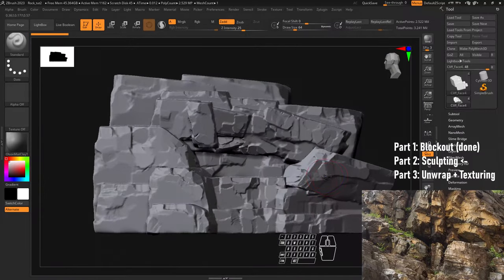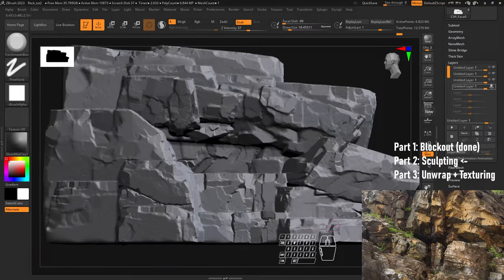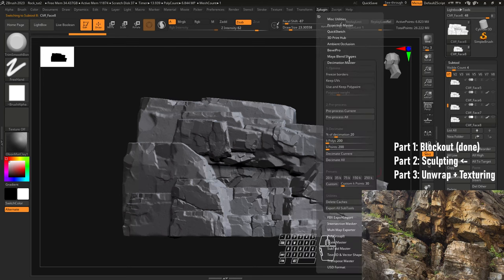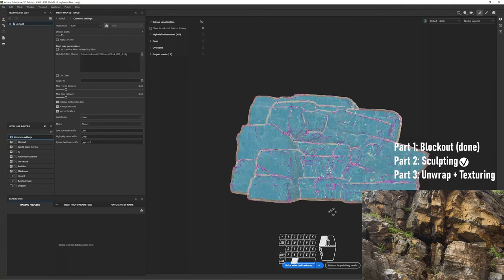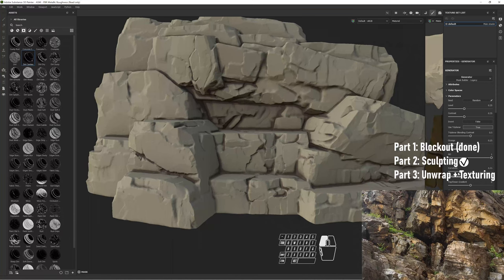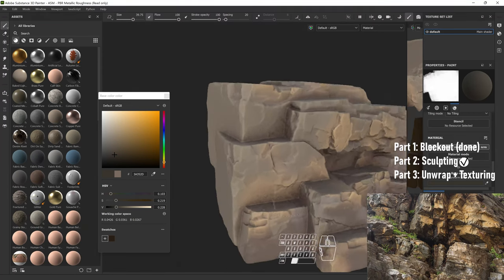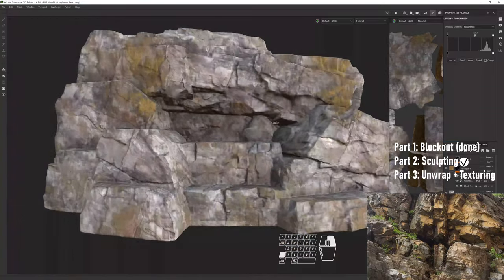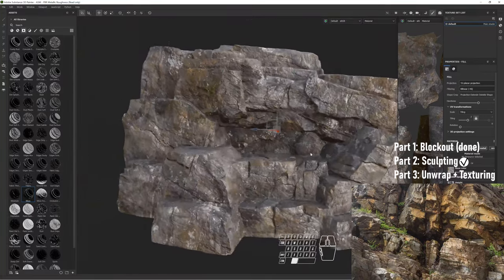Sculpting Realistic Rocks | Details + Texturing | Part 2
Learn how to bring your Rock Sculpt to life with final touches, and powerful texturing techniques that are both realistic, and artistically rich.

1. We will finish up our sculpt in zBrush, also creating a low poly model
2. Bringing it into 3ds Max for the Unwrap + Normal Correction and Export
3. Texturing inside of Substance Painter + New Baking Techniques

Timestamps
00:00 Intro
00:05 Begin Final Sculpt Process
00:24 First Point to Focus on
00:40 Procedural Surface Process
01:12 Reviewing Surface Noise
01:57 Sculpt Timelapse to Reduce Noise
03:25 3ds Max | Normals + Unwrap + Export
04:10 Substance Painter | Texturing Process
09:46 Final Result

Custom Game Assets, Environments and Development

(custom link once boosted enough)

I know some of the overlay is a bit inconvenient and the audio could be better in some places. This is edited down from a livestream. I won't be using overlays like that in the future, and will also continue to improve these videos and audio. Thank you for being on this journey with me.